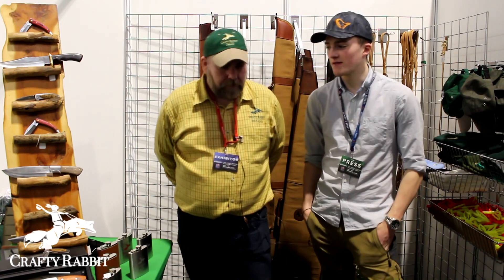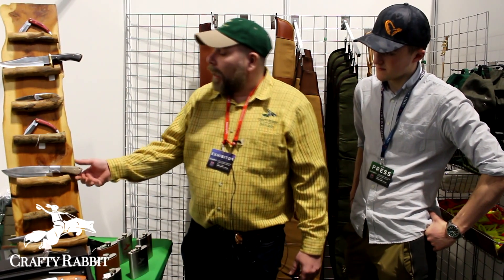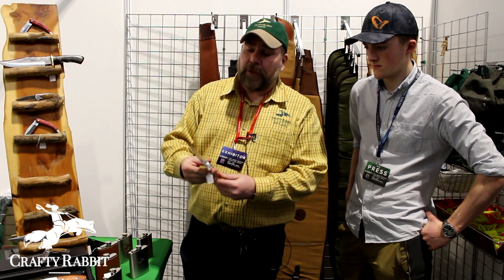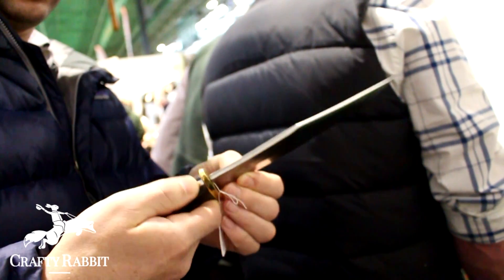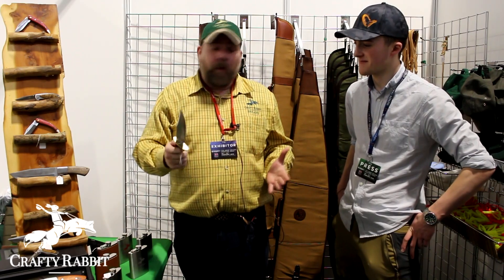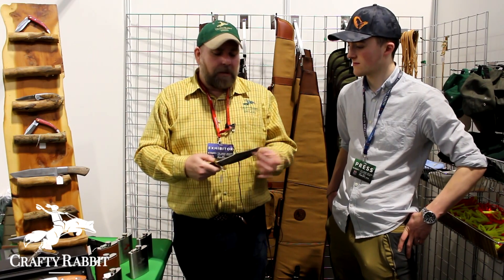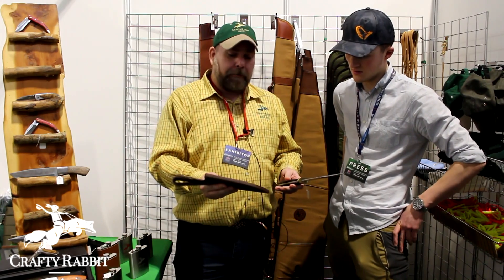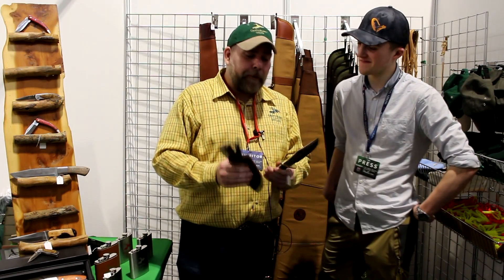Crafty Rabbit - The British Shooting Show 2018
I pop round and have a look at the Crafty Rabbit stand at the British shooting show. I have a look at the quality and affordable knives that being made and sold at Crafty Rabbit.